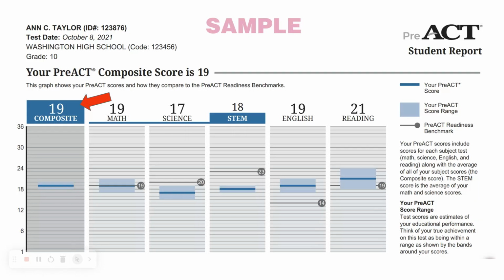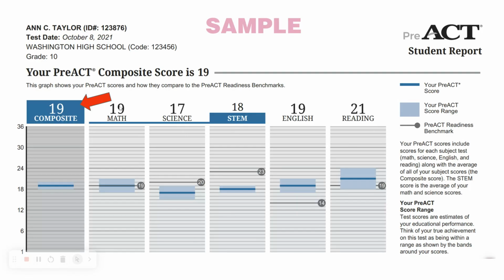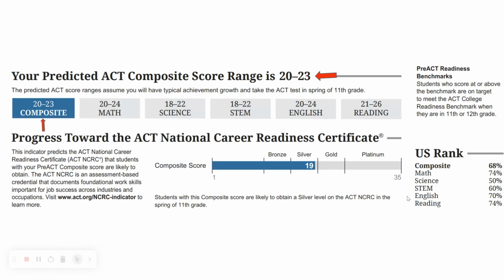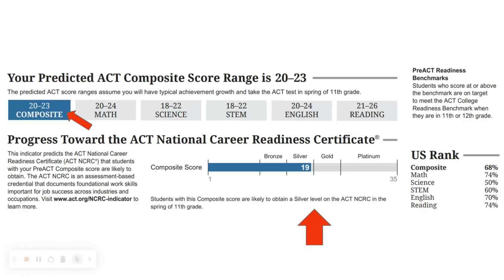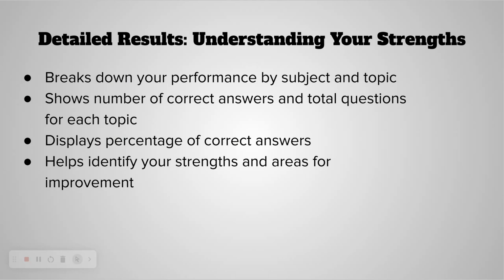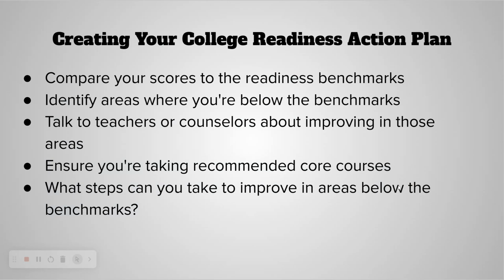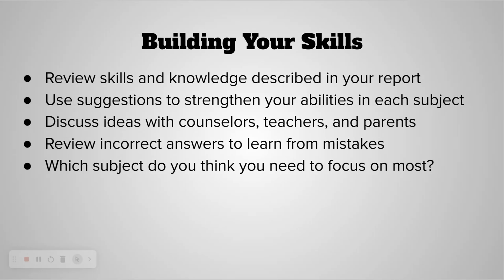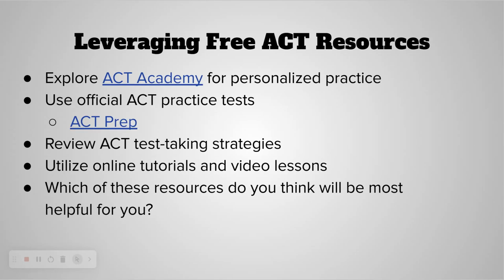Understanding Your PreACT Results-2025